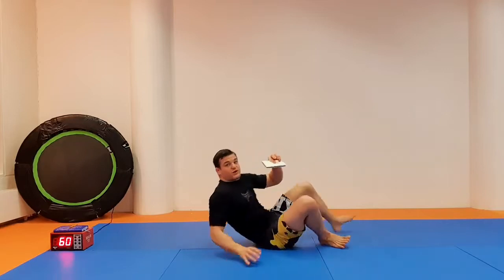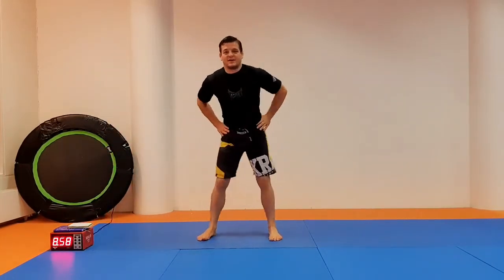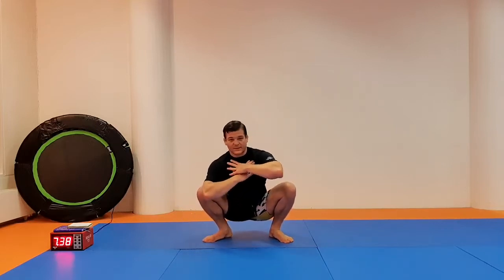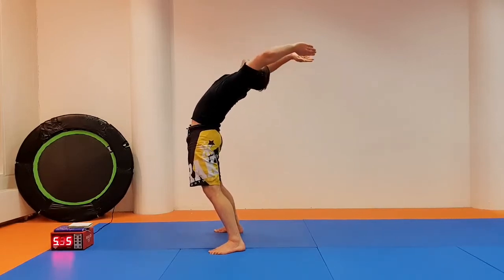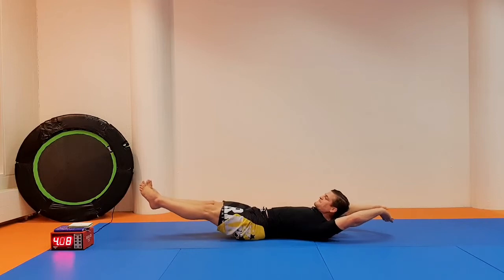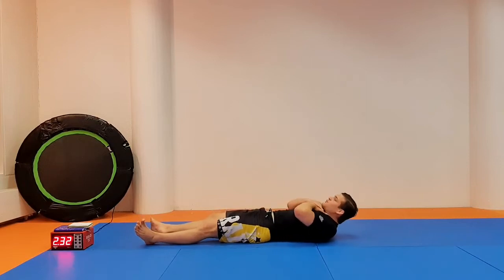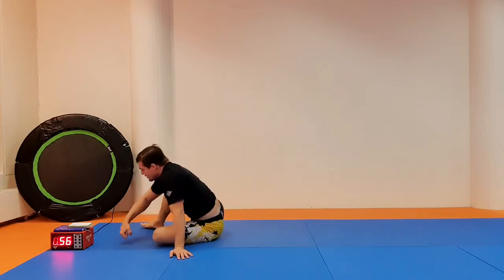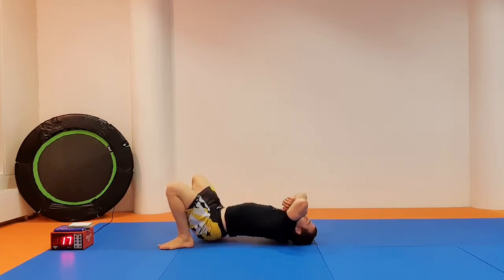Epic Training Day 3/50! 10 Minute Full Body No Equipment Home Workout Intense Fighter Conditioning